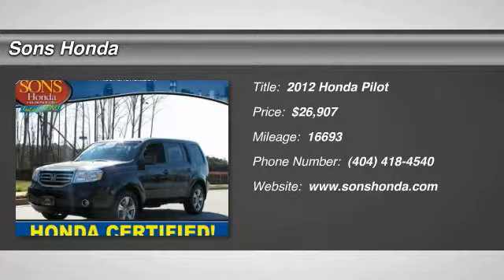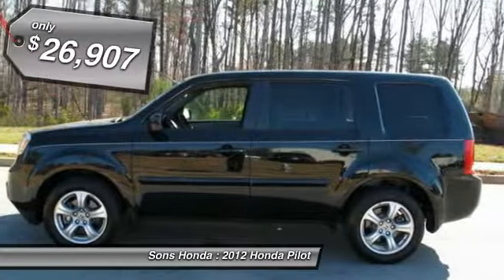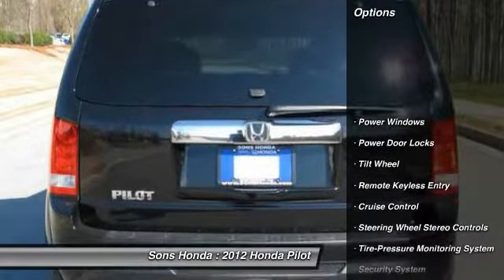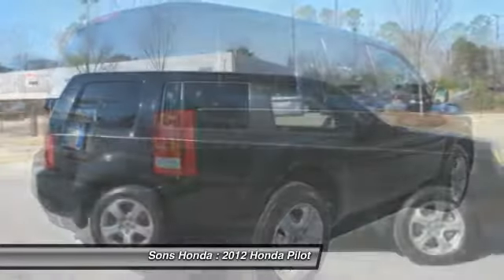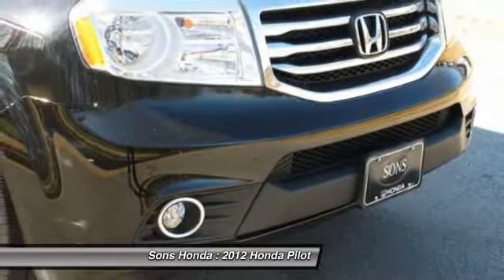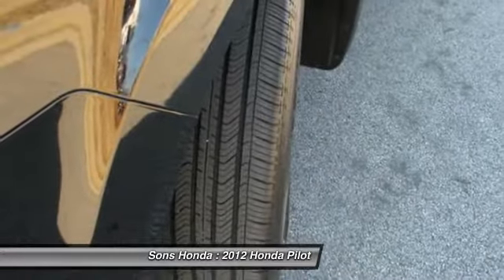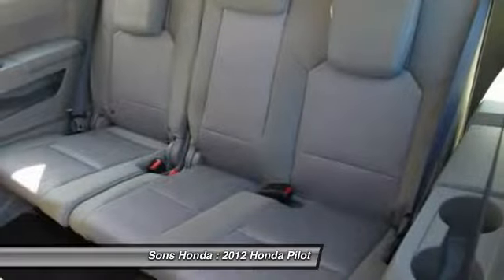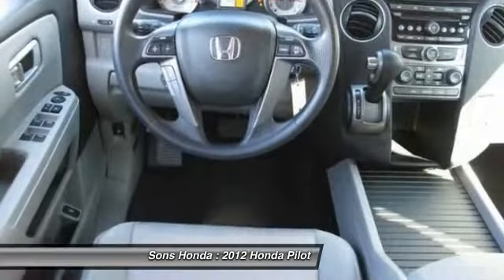2012 Honda Pilot McDonough GA P3598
2012 Honda Pilot EX - $26907

Sons Honda
105 Sons Drive

STOP! ONLY 16K MILES! 3RD ROW! ALL THE POWER OPTIONS! HONDA CERTIFIED! 7YR/100K WARRANTY! PRICED WELL BELOW THE MARKET!! HURRY! WILL NOT LAST!!  If you want an amazing deal on an amazing SUV that will not break your pocket book, then take a look at this fuel-efficient 2012 Honda Pilot. This Pilot will allow you to dominate the road with style and get outstanding gas mileage while you're at it. Check out Sons Honda, featuring the largest selection of Honda Certified vehicles on the southside and home to the Sons Advantage.  We remove sold units as quickly as possible, due to our high inventory turnover of vehicles per month it is possible that some may remain online so please call in advance to make sure that the vehicle that you are looking for is still in stock. Our prices are current market based, set to remove the negotiating process and streamline your visit with us. We are able to set our prices based on our competitors to ensure you receive the best value possible. Please print this ad to receive this special internet offer.  No other discounts or offers may apply.